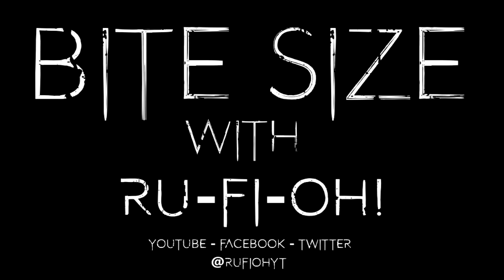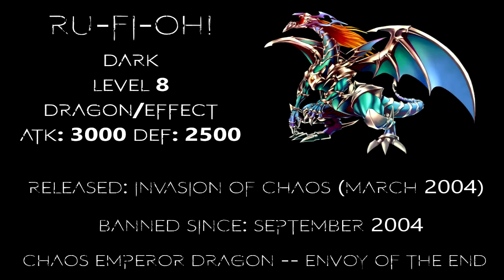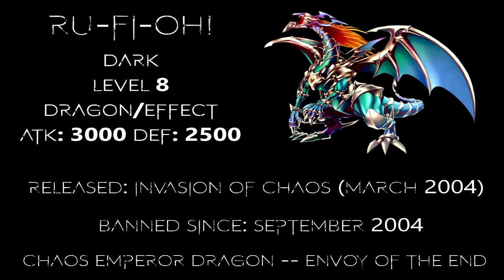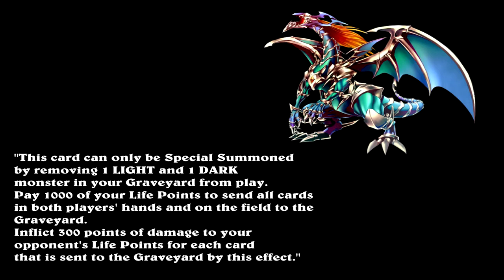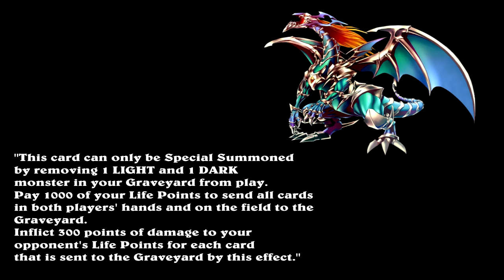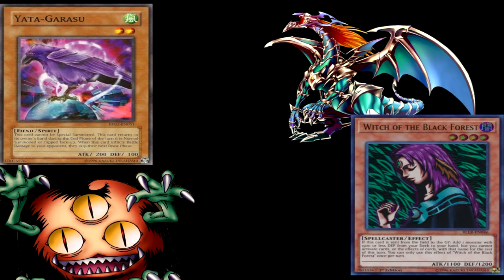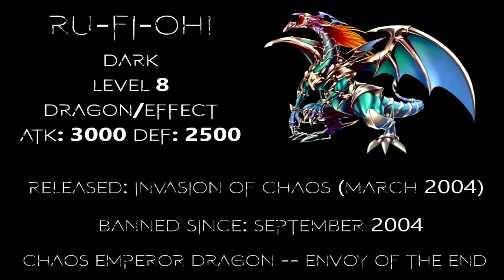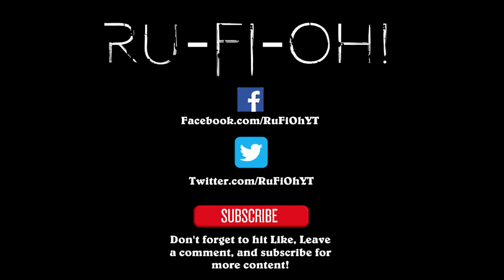Ru-Fi-Oh! Bite Size - Episode 1 - Chaos Emperor Dragon - Envoy of the End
Welcome to my new series 'Bite Size' where we take a look at cards that are currently on the Forbidden and Limited list for the TCG, assess why they were placed there in the first instance, and how likely they are to come back - all in one little Bite Sized chunk of video.

Episode 1 takes a look at the original broken Boss Monster - Chaos Emperor Dragon - Envoy of the End.